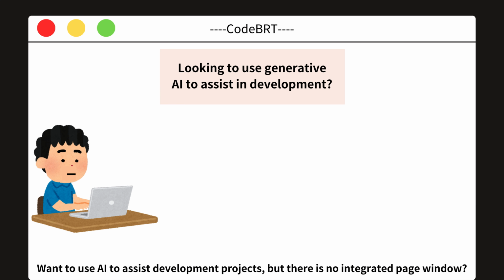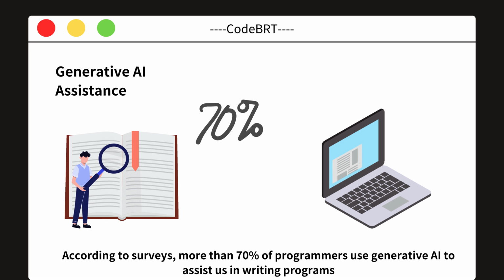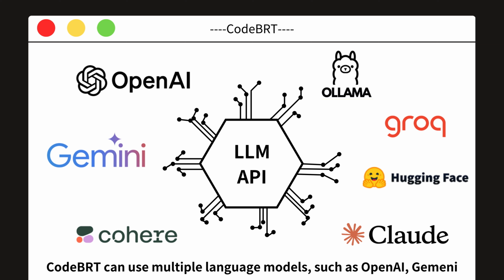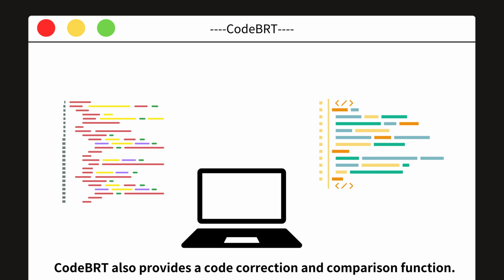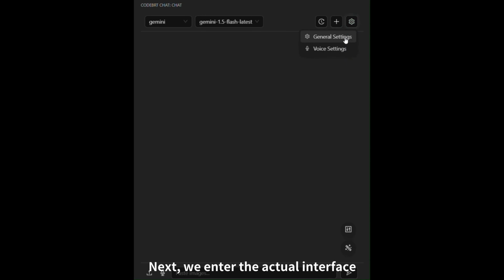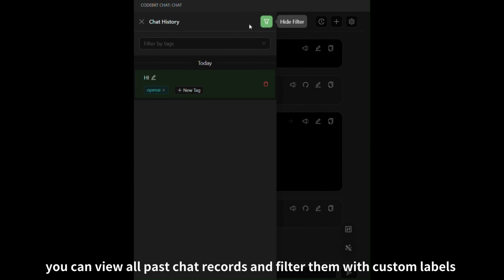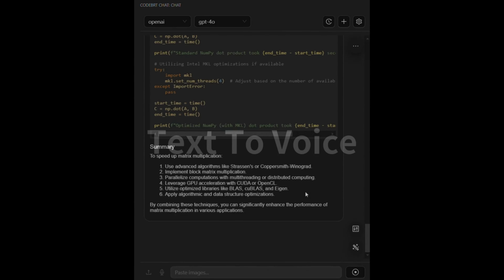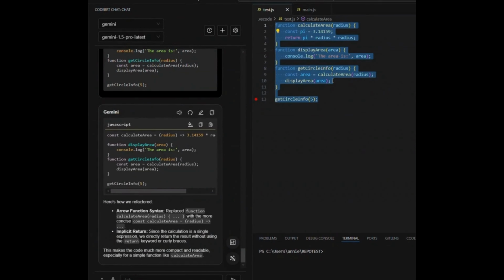CodeBRT: Which makes Your Code Brilliant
CodeBRT is a free and open-source project focused on research into AI-driven Natural Language-Oriented Development (NLOD) systems. Its goal is to create a development environment that integrates natural language processing technologies, offering project structure suggestions, automatic documentation generation, and code auto-completion in existing development environments. Additionally, it aims to improve command quality, enhance development efficiency, improve code quality, and reduce the complexity of software development.